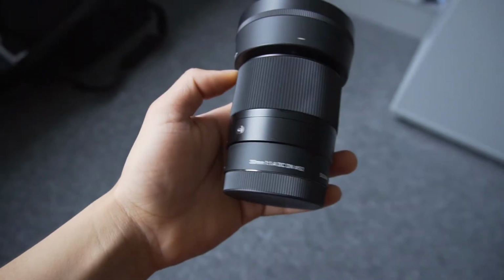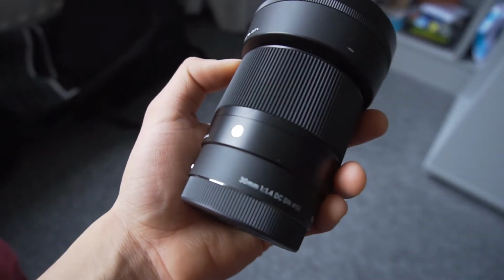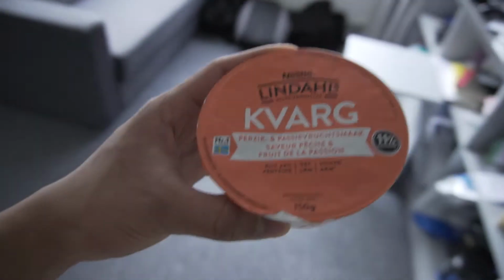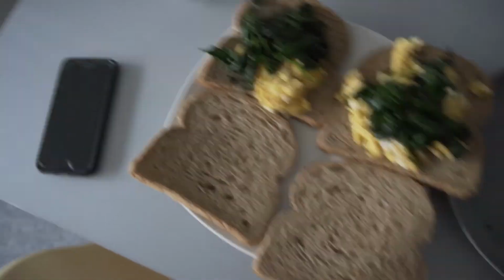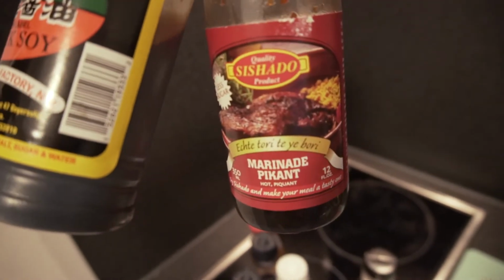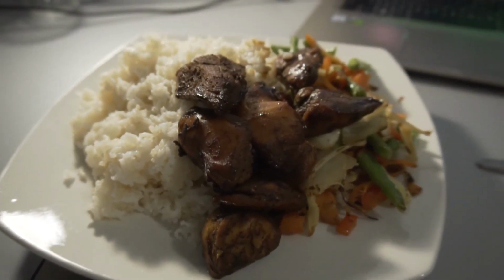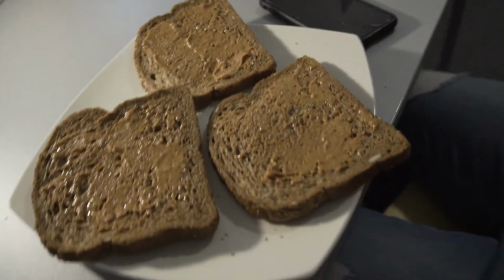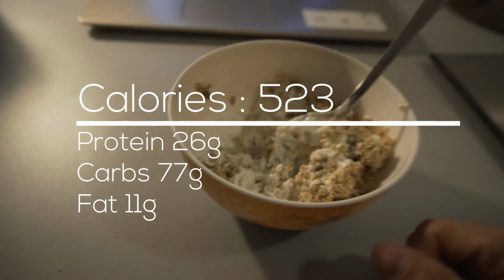IIFYM Full Day Of Eating On A Cut (Best Nutrition tips & Guide)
What's up y'all. Back with a new Summer Shredding video.
In todays vid, after a bunch of requests, I basically go through my full day of eating. This is what I usually eat throughout most of my days. It is a bit of a longer video, but it's got a lot of valuable information, so I hope you all enjoy this :).

As always, if you enjoyed this,